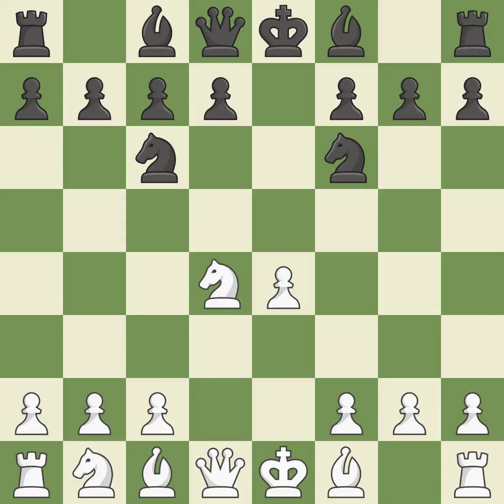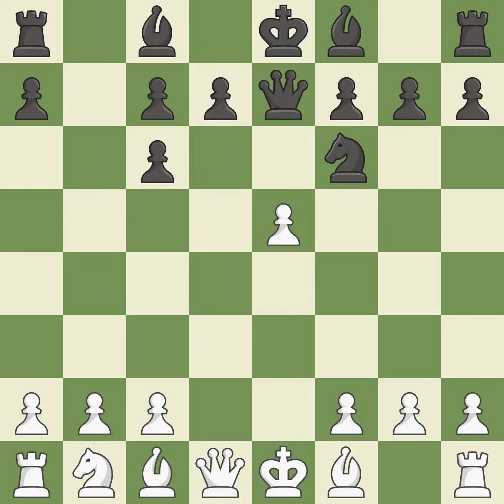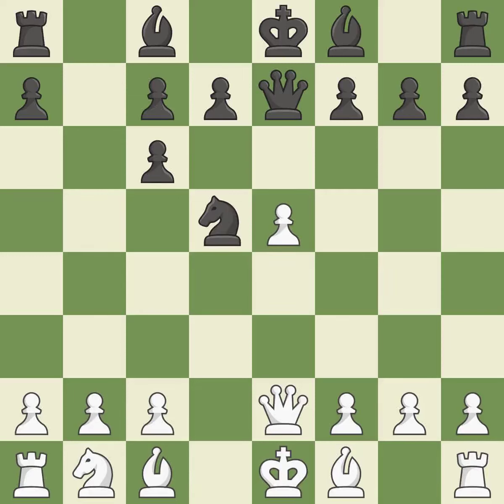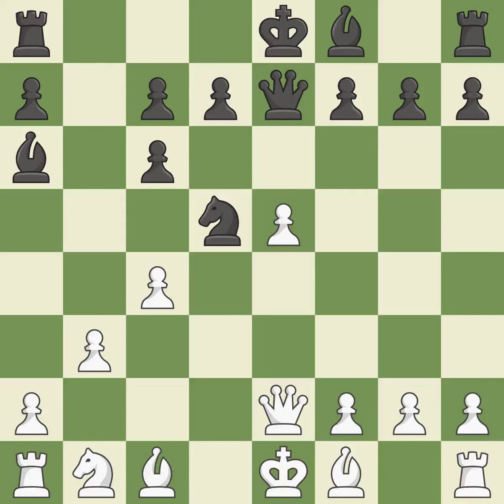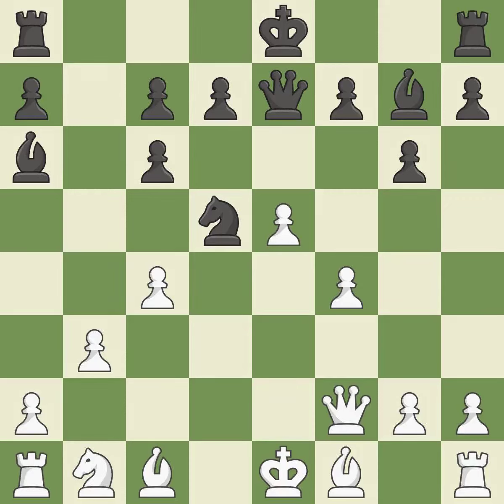White Jones Gawain C (ENG), Black Nixon Thomas CM (ENG),Scotch Game: Schmidt, Mieses Variation, 6..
Scotch Game: Schmidt, Mieses Variation, 6...Qe7 7.Qe2 Nd5 8.c4 Ba6 9.b3, Event Ch Great Britain, Site Scarborough (England), Date 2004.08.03, Round 2, White Jones Gawain C (ENG), Black Nixon Thomas CM (ENG), Result 1-0, ECO C45, WhiteElo 2447, BlackElo 2195, PlyCount 45, EventDate 2004